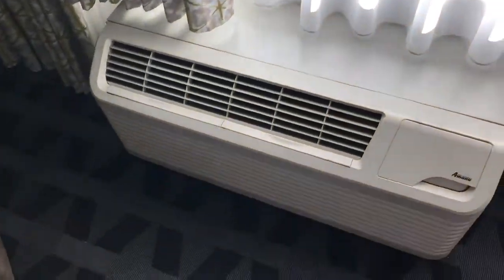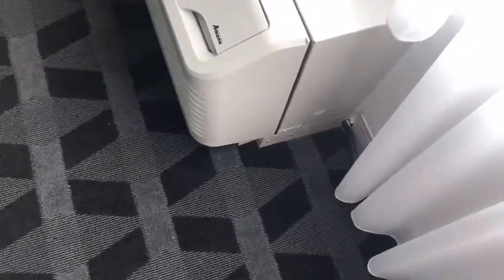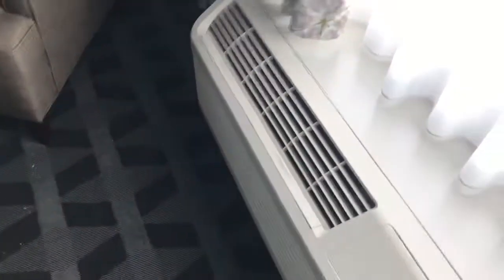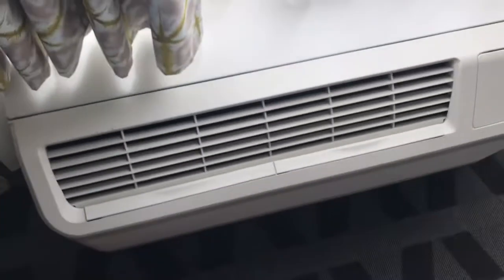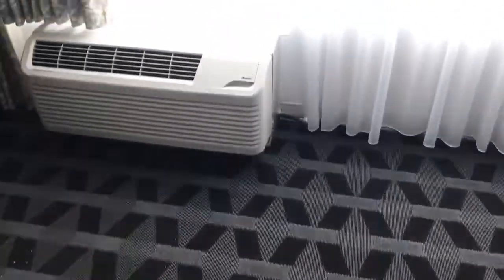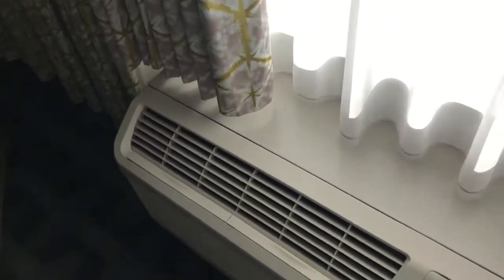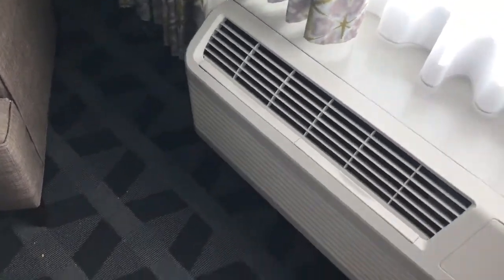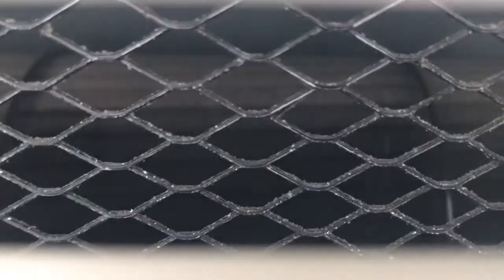Startup/Shutdown of an Amana PTAC unit in heat mode!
Enjoy! Recorded March 15, 2020.